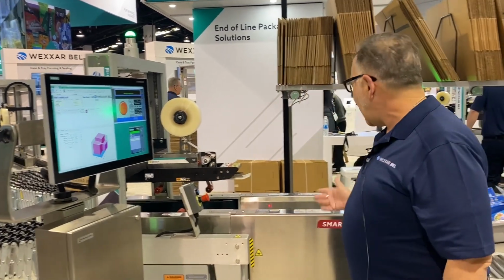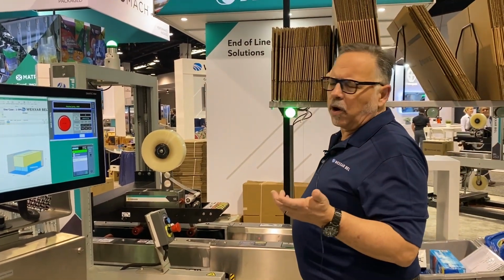BEL 5150E at West Pack 2023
At West Pack 2023 in Anaheim, California, we showcased the BEL 5150E, automatic case adjusting, form, pack & seal system. Designed from the ground up for e-commerce applications, the system on display was configured with an integrated scanner on the tote conveyor, automatically triggering the size change as soon as the tote reached the packing station.